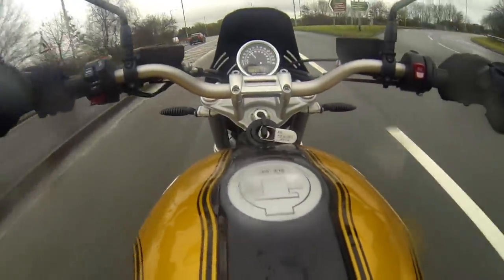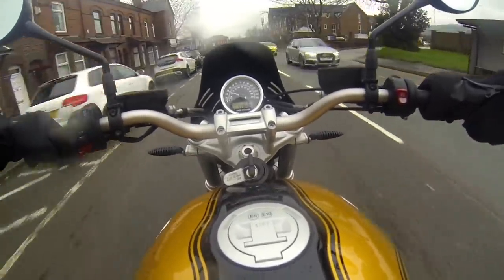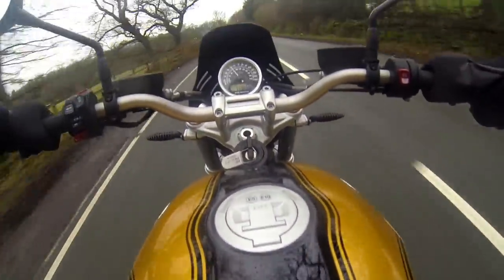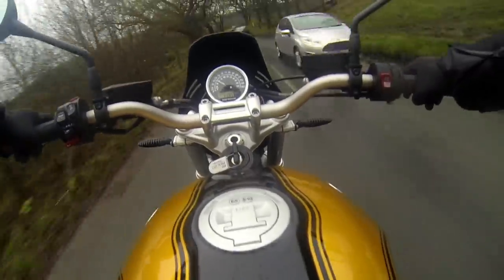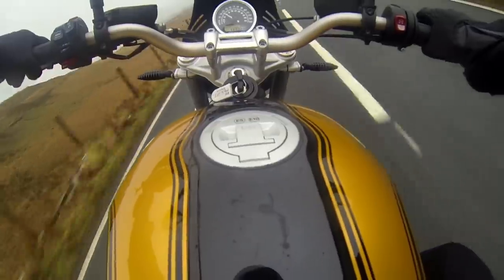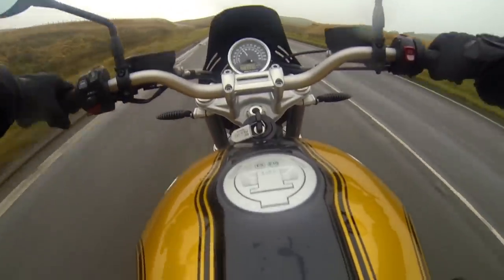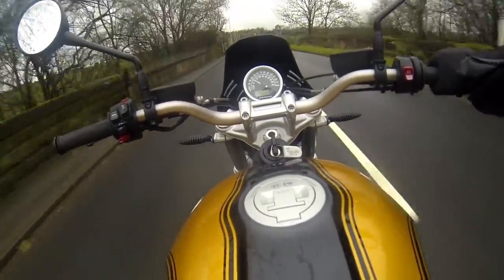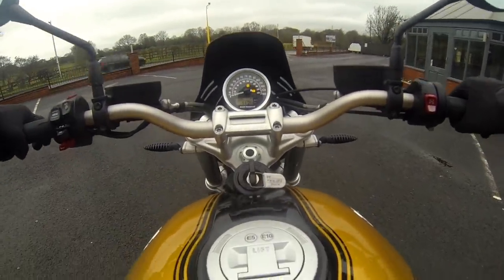2020 BMW R NINE T URBAN G/S Sport // First impressions vlog // Ride along & walkround!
Hi Lads and Lasses,

Today, to give you a break from all that Christmas tele lark, I've uploaded a heavily requested R NINE T vlog!

This is a 2020 BMW R Nine T (R9T) Urban G/S Sport in the fancy pants Option 719 Gold and black paint scheme.

It really helps me grow and be able to keep the content rolling 😌

Usernamekate 🏁

2. Like or Dislike 👍👎

3. Comment ✍

5. Share my vlogs with your mates, whether it's through WhatsApp, Facebook Messenger, Email etc 👨‍💻

6. If you're listening to me ramble on whilst sat on the loo... watch the ads if you aren't in a rush 💩